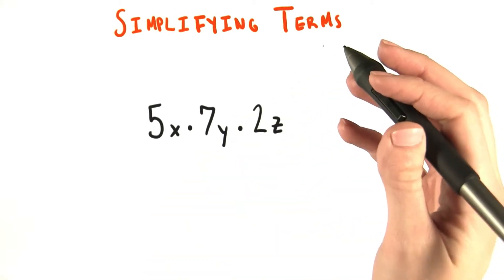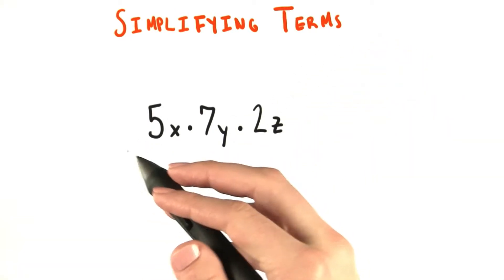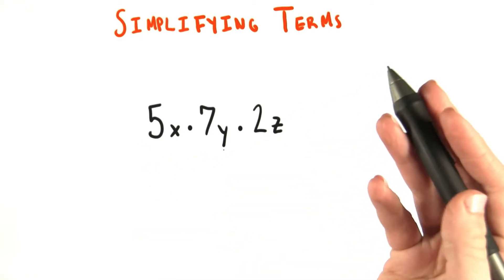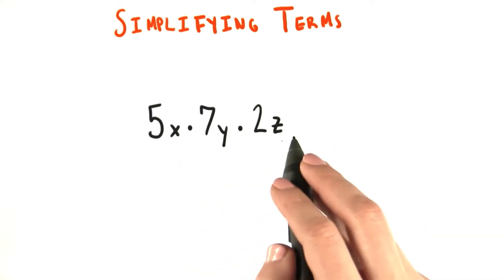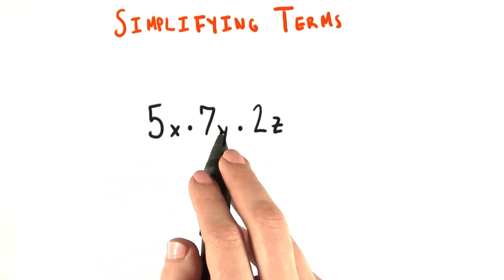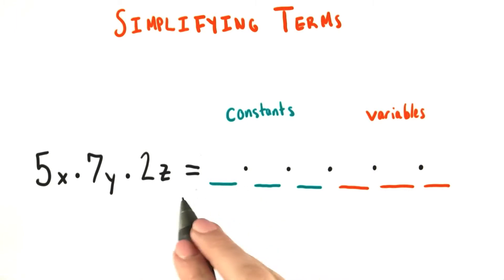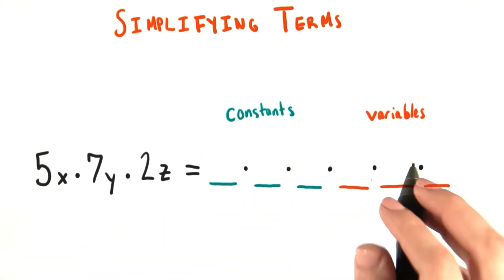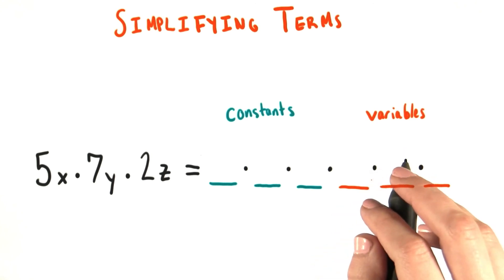Variables on the Right - College Algebra